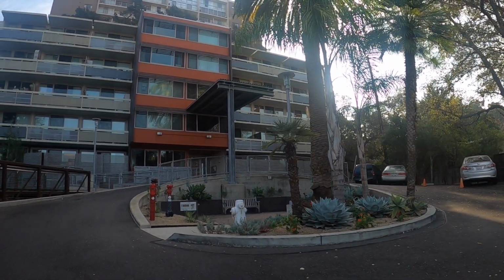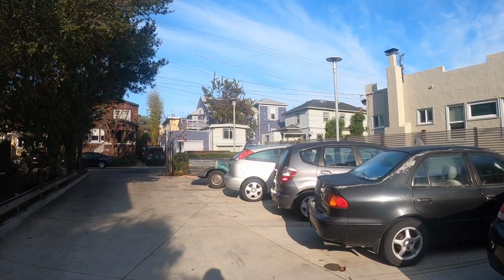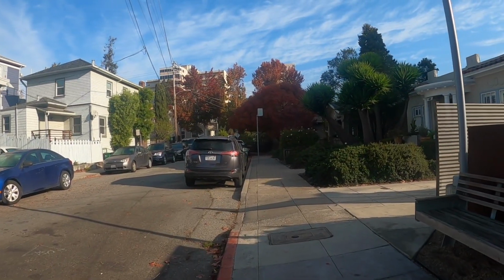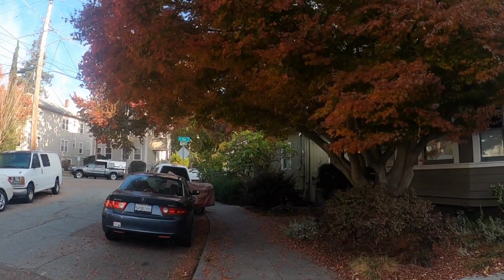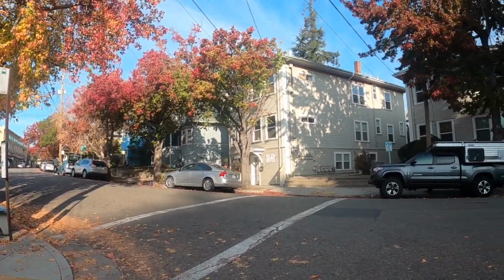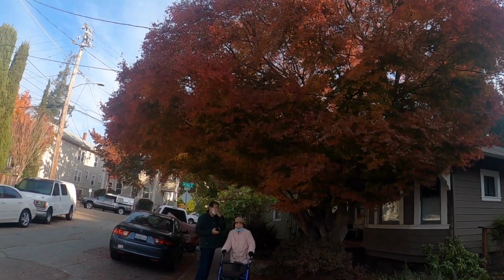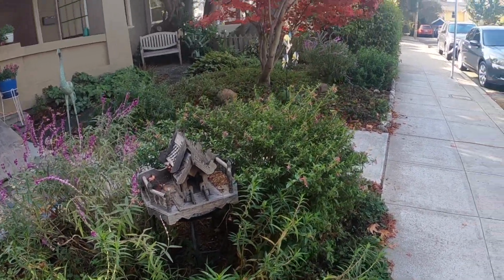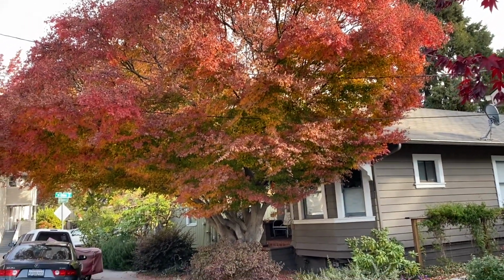Oakland, California - Autumn Memories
Hey travel Lovers,

✤ Welcome to “Ellen Bajenting Vlogs” ✤

You’re definitely in the correct place if you’re looking for the best travel vlogger to brighten your day. I enjoy traveling to different places and in return, I share my content with my audience. I believe you will enjoy all kinds of travel… I also post videos about cooking, gardening and product reviews among others.

I always try to entertain you by doing something new.

👉👉 This channel is about all types of travel vlogs.

⭐⭐ This video is about our trip to Oakland to visit my mother-in-law who is living in a senior housing.  The weather was really good and we were so blessed to see the beautiful trees of myriad of colors of autumn. Orange turning into red. Green to orange.  What an awesome sight! Hope you enjoy watching as we travel along the streets of Piedmont. I hope you enjoy watching!

👉👉 Very interesting video please watch it now: "Oakland, California - Autumn Memories"

🎬 Smith's Wailua River Cruise and Fern Grotto Tour - Kauai, Hawaii

🎬Tour of Cancun Resort in Las Vegas

This Channel DOES NOT Promote or encourage Any illegal activities, all contents provided by This Channel are meant for TRAVEL and ENTERTAINMENT only. ⚠️